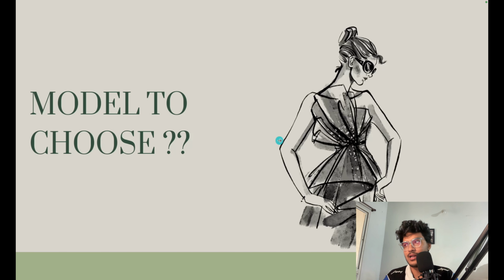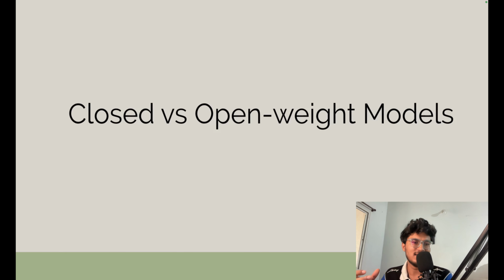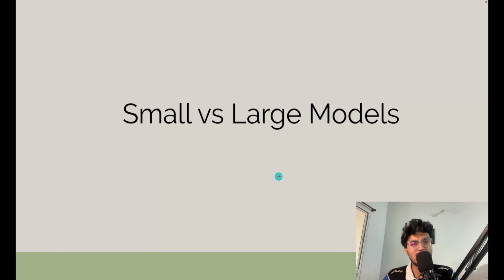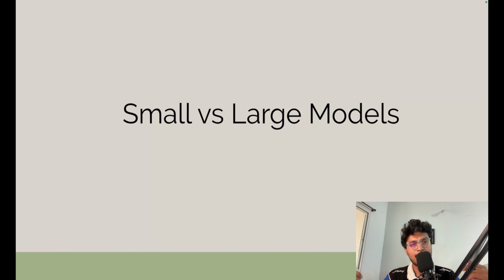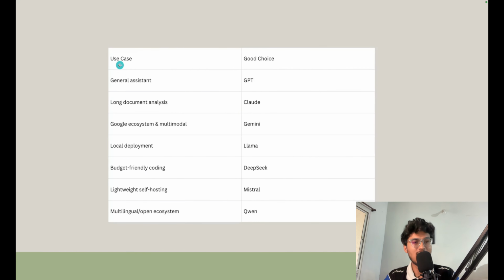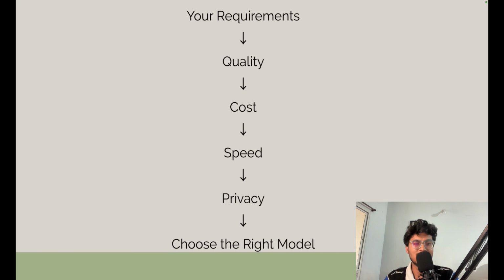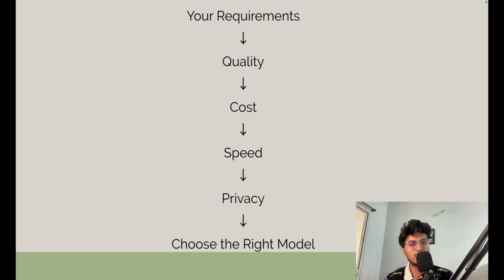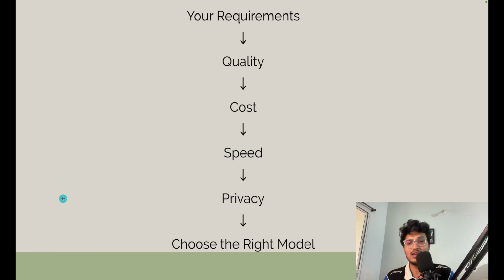AI Model Comparison | GPT vs Claude vs Gemini vs Llama Explained | Agentic AI Series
🚀 Welcome to Episode 17 of the Agentic AI Masterclass!

With so many AI models available today, choosing the right one can be confusing.

GPT, Claude, Gemini, Llama, and other models all have different strengths, capabilities, costs, context windows, and performance characteristics.

So which AI model should you actually use?

In this video, we'll compare some of the most popular Large Language Models and understand how to think about model selection for real-world AI applications.

Instead of simply asking which model is "the best," we'll look at the factors that actually matter when choosing an AI model for a specific use case.

📚 In this video you'll learn:
What an AI model is
Why different AI models exist
GPT vs Claude vs Gemini vs Llama
Cloud models vs open-source models
Model size and performance
Reasoning capabilities

We'll also look at practical scenarios such as chatbots, coding assistants, RAG applications, AI agents, document processing, and reasoning tasks to understand which characteristics matter most for each use case.